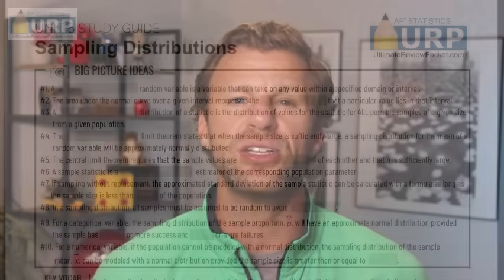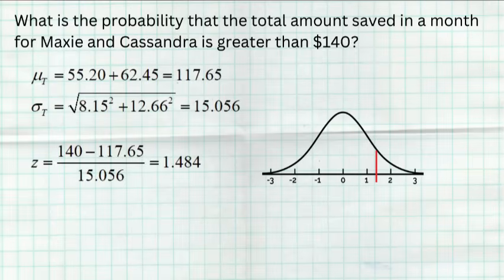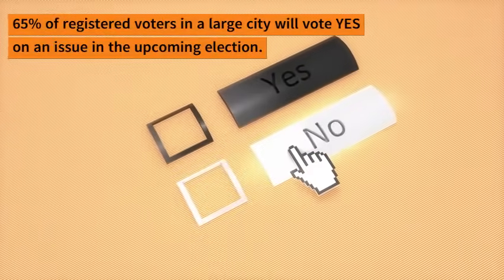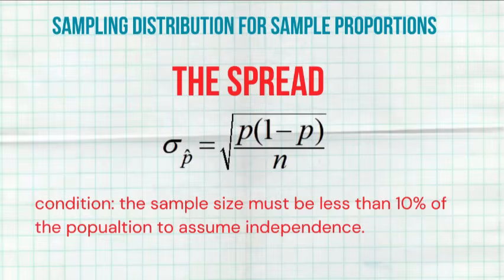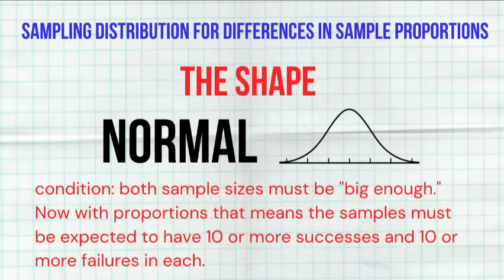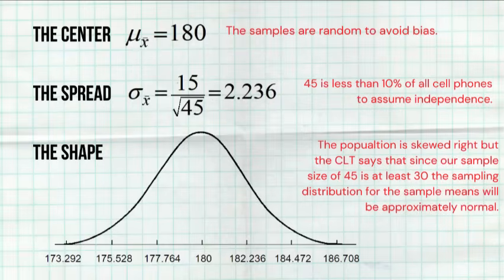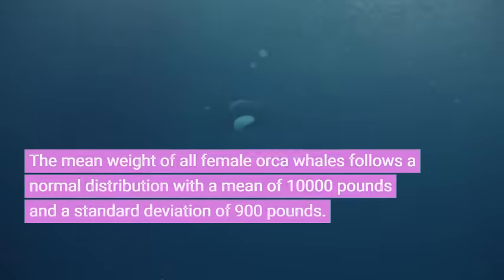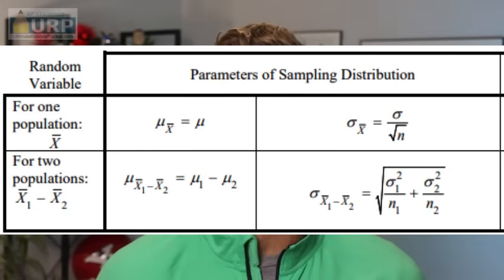AP Statistics Unit 5 Summary Review Video - Sampling Distributions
Unit 5 of AP Statistics covers sampling distributions both for sample proportions and sample means.  This unit really lays the way for what is to come in the next few units.  Understanding sampling distributions is a must to understand statistics inference which will be covered in Units 6 and 7.